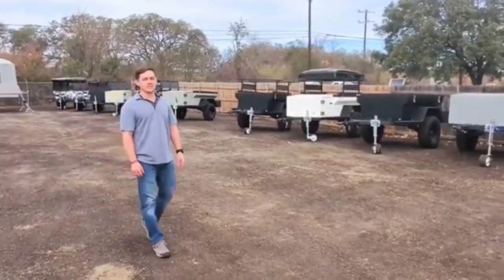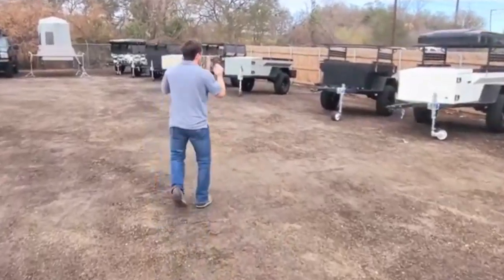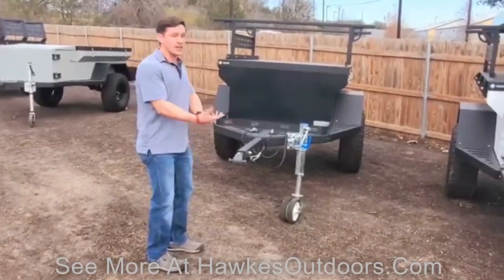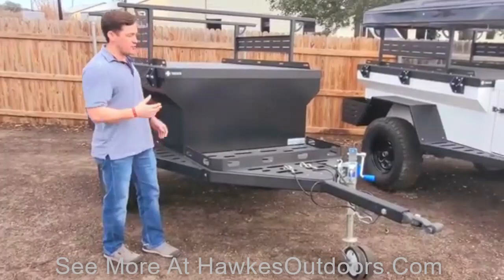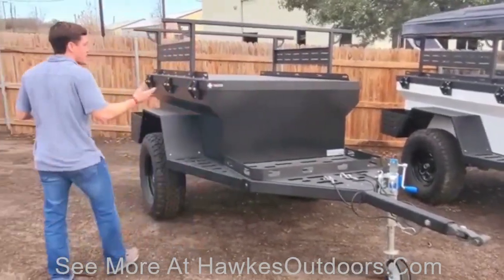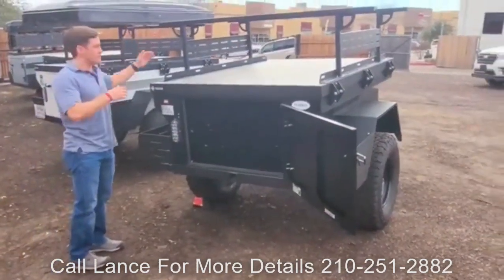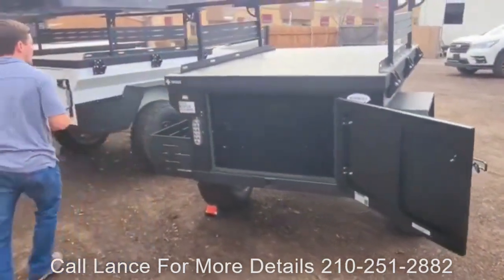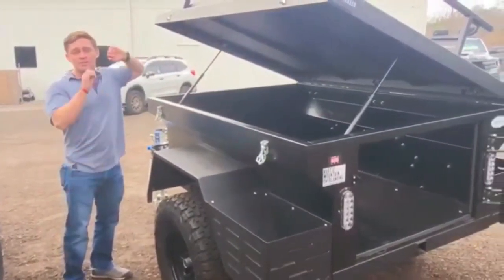Trekker Trailers From Rustic Mountain Overlanding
See more trekker trailers from rusticmountain at Hawkes Outdoors a camping and overland community. We provide great customer service, and overlanding supplies of all kinds.
Hawkes Outdoors, una comunidad para acampar y viajar por tierra. Brindamos un excelente servicio al cliente y suministros terrestres de todo tipo.